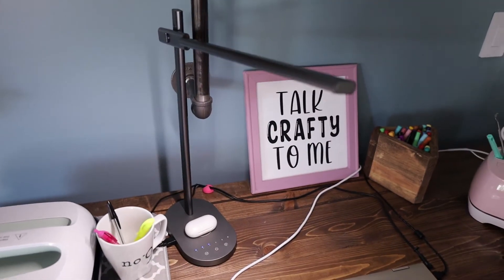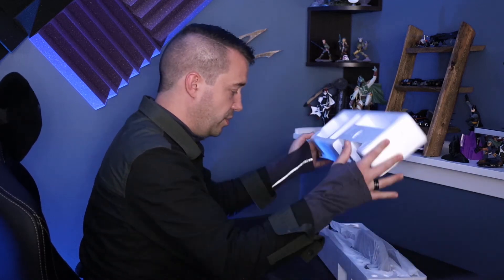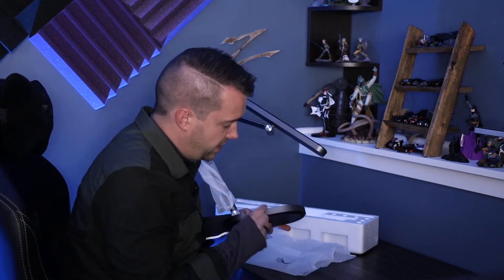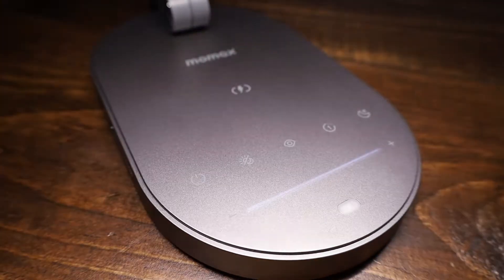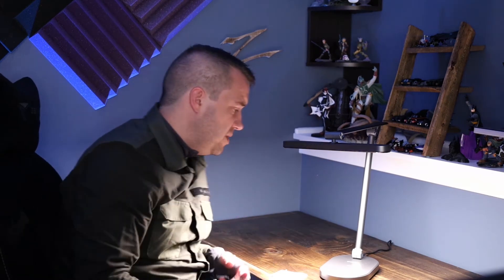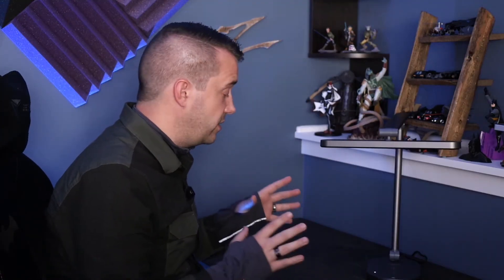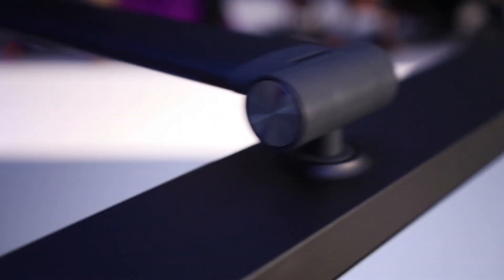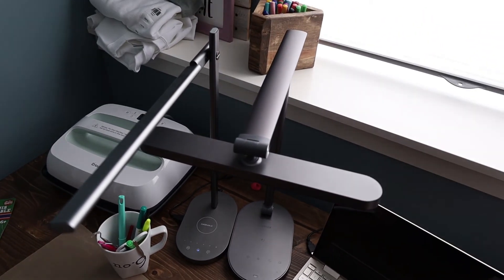Momax Q.LED 2 Desk Lamp with Wireless Charger | unboxing + review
The new-and-improved Momax Q.LED 2 Desk Lamp comes packed with a 15W fast wireless charger, 10W USB charging port, ambient lighting, adjustable positions, and - oh yeah - a light! Dimmable and tunable 1000 lumen LED light.

In this Video:
MOMAX Q.LED 2 Desk Lamp